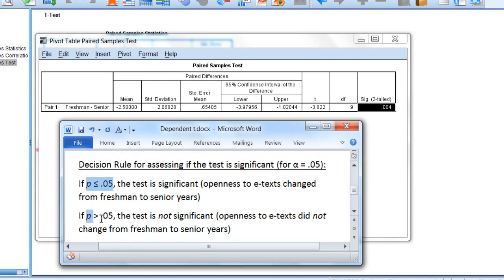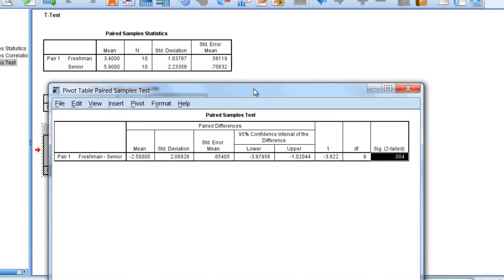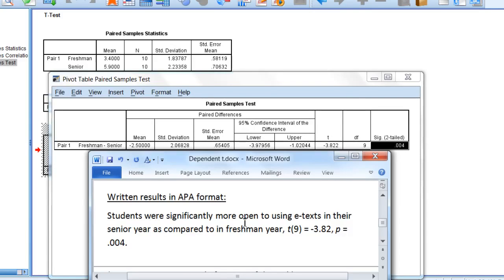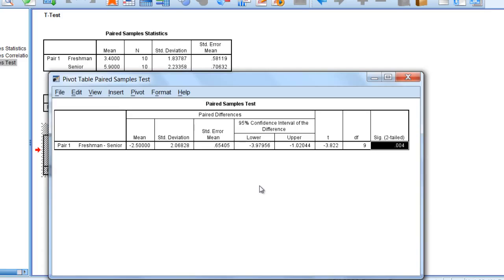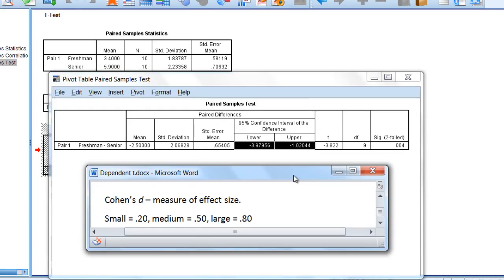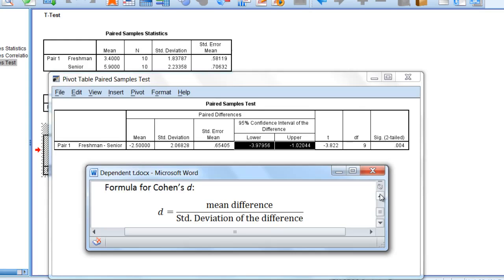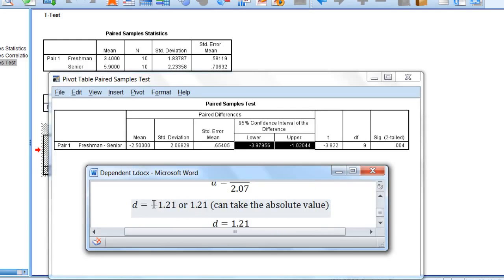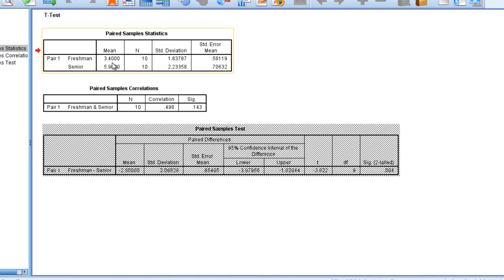Dependent Samples t Test in SPSS Part 2